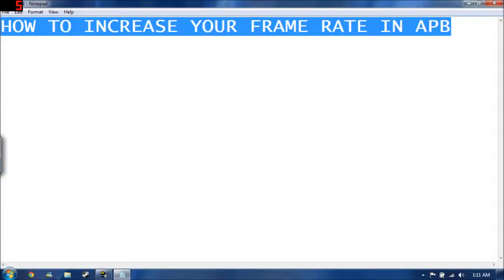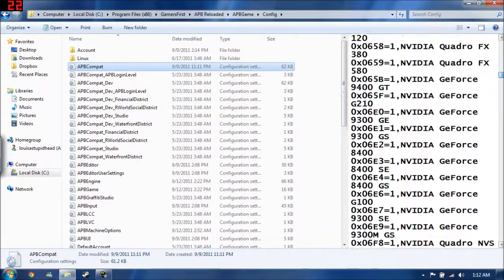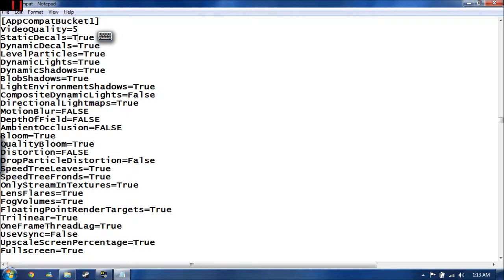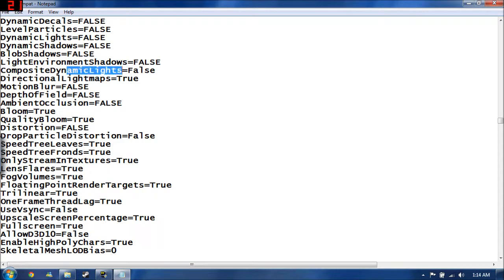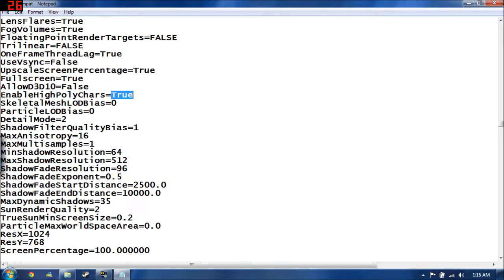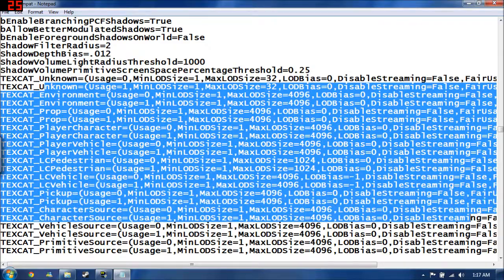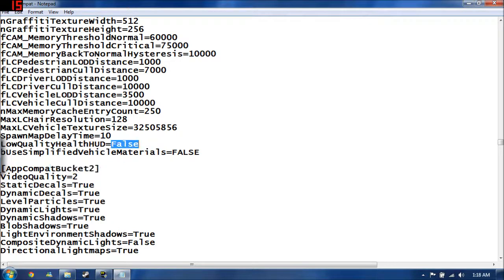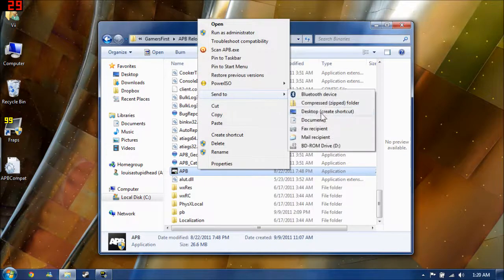APBCompat and You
How to get the most FPS out of APB.
First off, i'm going to apologize for the horrible sound quality. From what i've read, it's a noisy sound card, just can't be helped. This was quickly thrown together as a means of explaining what the file is and does, and was a second go after recording a more detailed version of this video, but it was more than 20 minutes long, so naturally i had to rush through a second go. Hope this helps you all out there.